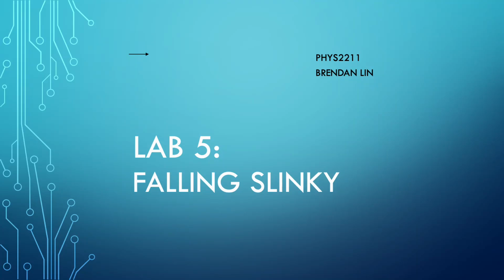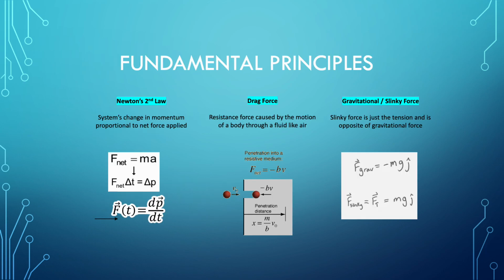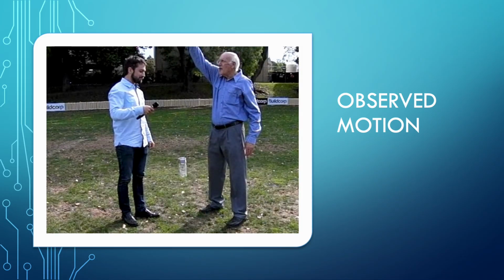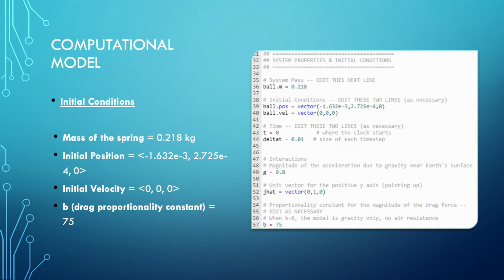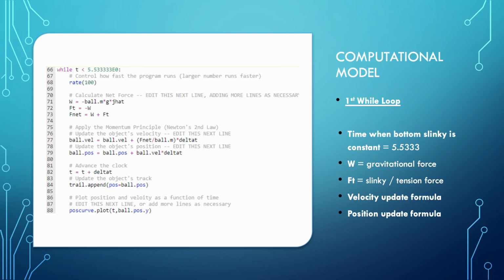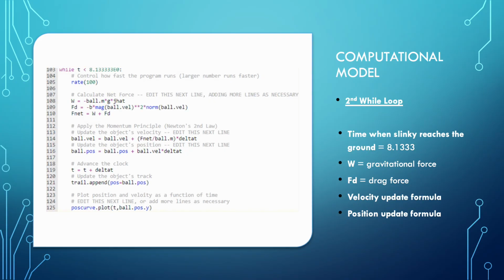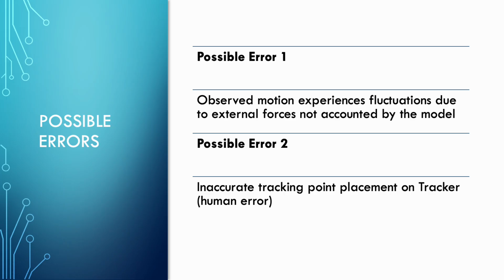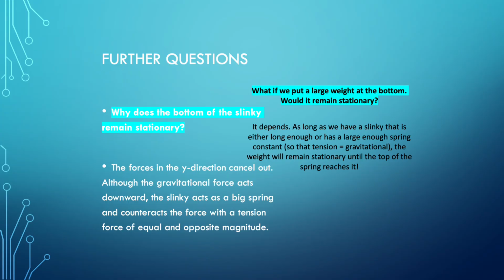Lab 5 video